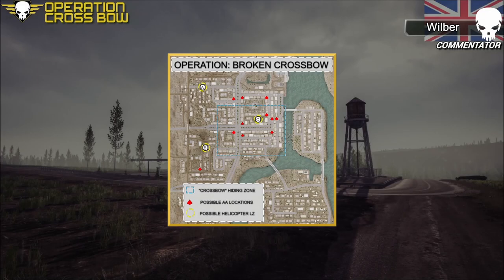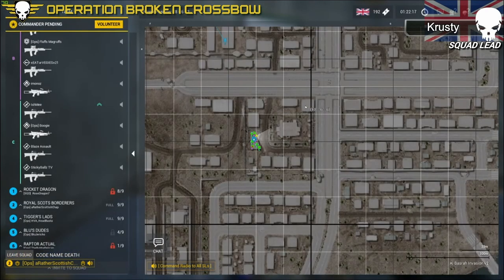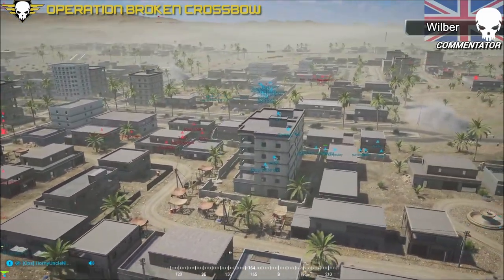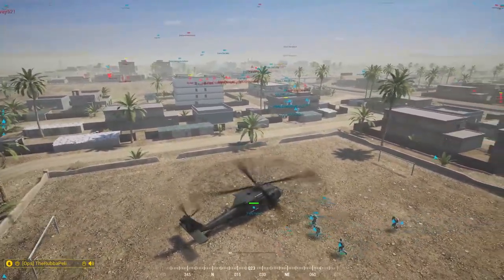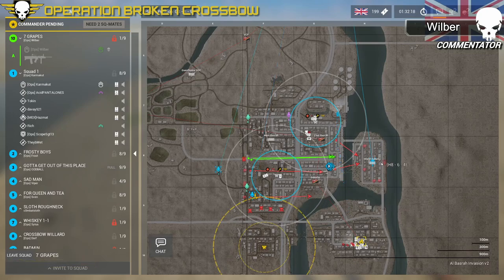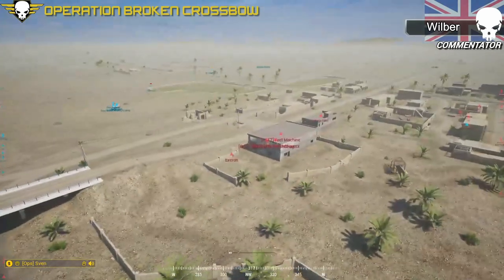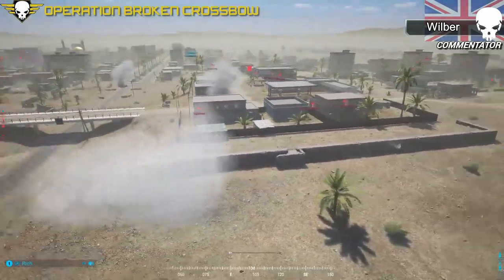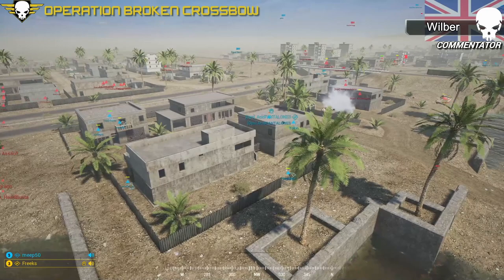SquadOps | 1 Life Operation: Broken Crossbow 01-27-2021 w/Wilber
00:00 Intro
03:01 Round 1 - Brief
05:20 Round 1 - Live
36:37 Round 2 - Brief
42:14 Round 2 - Live